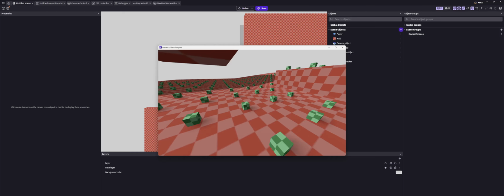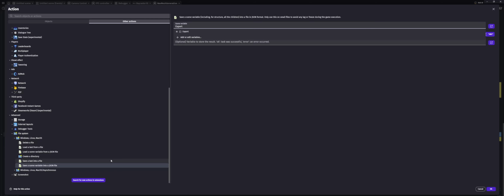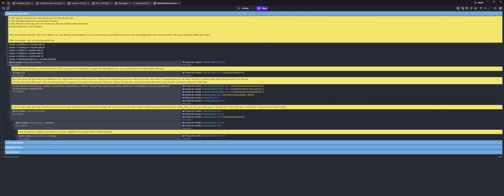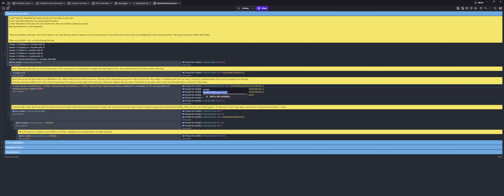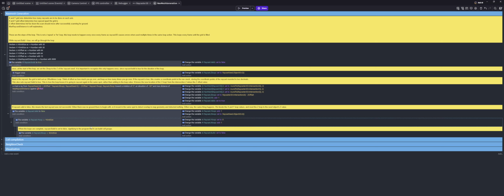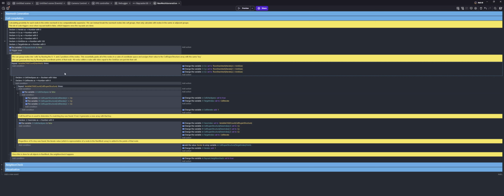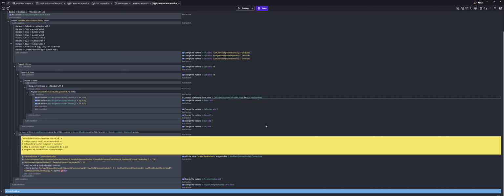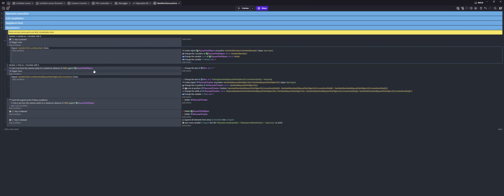Gdevelop 3D Navmesh walkthrough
This is a video explaining how to implement a 3D navmesh solution in Gdevelop. Gdevelop currently has several navmesh extensions, however they are meant for 2D games. This solution uses raycasting to build a navmesh of a 3D scene, taking into account things like overlapping geometry and slopes.

This is not an easy 'drag and drop' solution and does come with several caveats which are explained in the video.